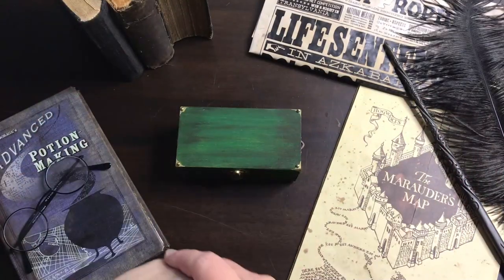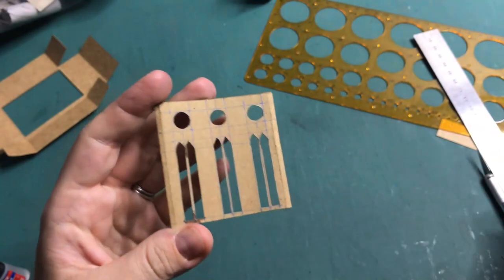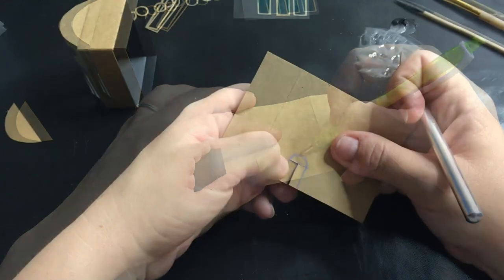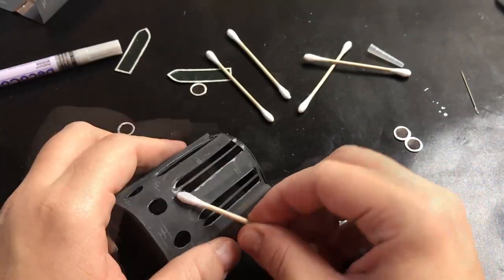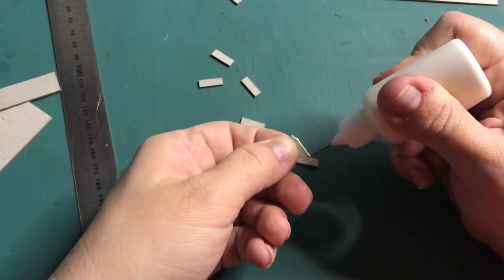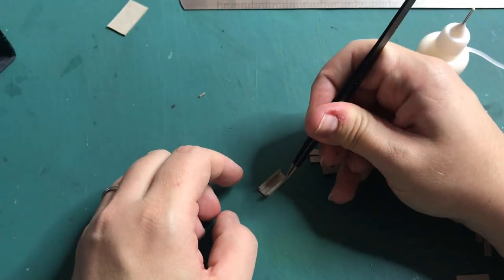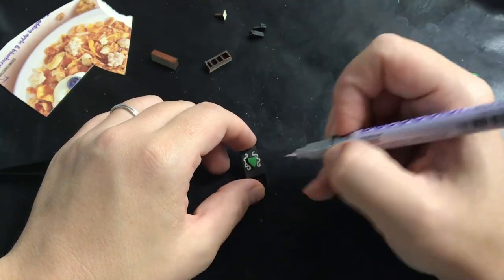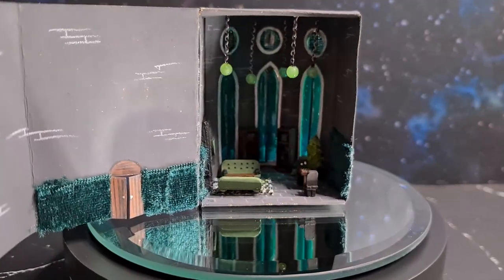Slytherin Common Room | a Harry Potter Matchbox Diorama | Harry Potter miniature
Welcome to a mesmerizing chapter in our extraordinary series of Harry Potter Matchbox Dioramas. In this captivating video, I proudly present the 16th installment, where we delve into the mysterious world of the Slytherin Common Room. Immerse yourself in the enchanting ambiance as we meticulously recreate the essence of this iconic Hogwarts gathering place. Witness the meticulous craftsmanship and attention to detail as we transform humble matchboxes into a captivating miniature masterpiece. Join me on this magical journey as we explore the secrets and allure of the Slytherin Common Room, where ambition and cunning intertwine. Sit back, relax, and prepare to be spellbound by the artistry and creativity that unfolds within the walls of this extraordinary diorama.

Here is where the find some of the props from the intro, made by Danny from Wizardry Workshop:

Deco color silver paint marker
Ranger Glossy Accents
Glass paint

Use the dimensions as below:
Units cm
Length 7
Width 5.3
Height 2.5
Material Thickness 0.1
Clearance 0.1